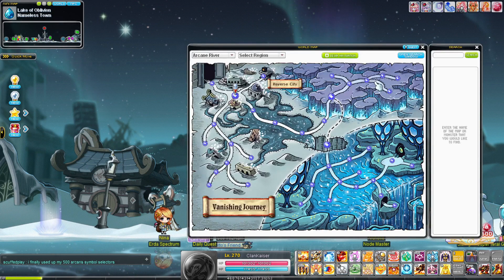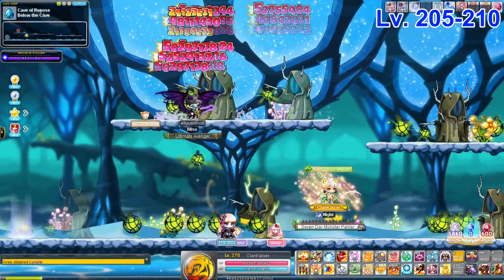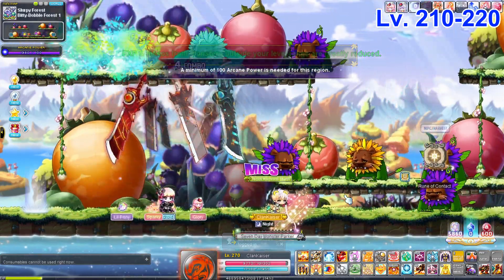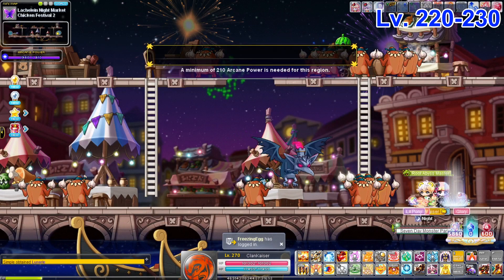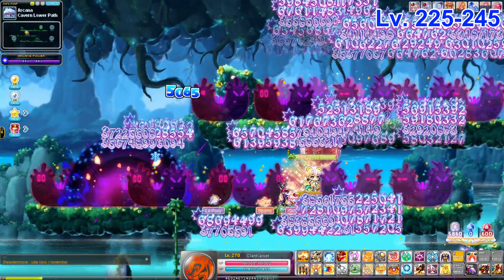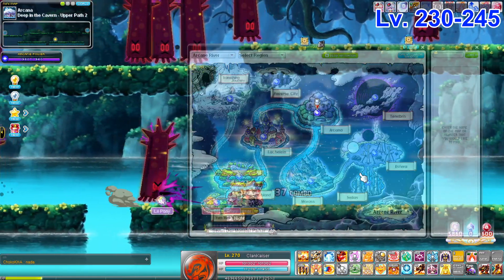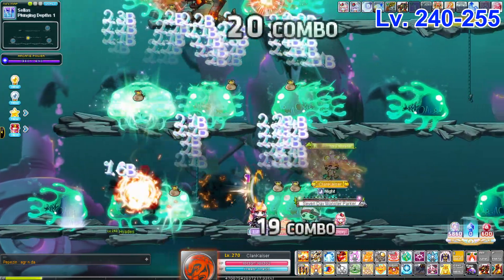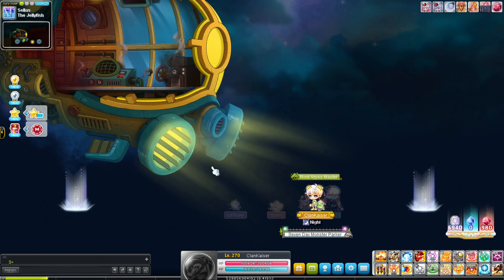MapleStory Training Guide 2021 (Level 200-250)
MapleStory Level 200 to 250 training and leveling guide for 2021. A.k.a., lv200-255 training guide as well, since it kind of overlaps. I made this with regular servers in mind, but probably applies to reboot as well. These maps and leveling areas are just recommendations from level 200 to 250. As always, test and see what works best for you and your class. I can only recommend options. Follow the time stamps for the levels more than what I say in the video, because for a lot of the regions, you can stay 5 levels past what I said in the video. This guide was created after the 2021 maplestory NEO update, which increased the level cap to 300.

Time stamps:
00:30 - Level 200 to 205 Vanishing Journey
03:15 - Level 205 to 210 Reverse City
06:21 - Level 210 to 220 Chu Chu Island
10:39 - Level 215 to 225 Yum Yum Island
12:45 - Level 220 to 230 Lachelein
16:08 - Level 225 to 245 Arcana
22:12 - Level 230 to 245 Morass
23:06 - Level 235 to 250 Esfera
25:15 - Level 240 to 255 Sellas
28:28 - Level 245 to 255 Moonbridge